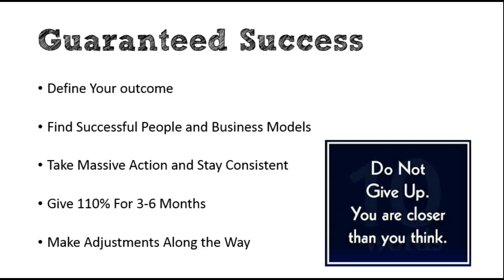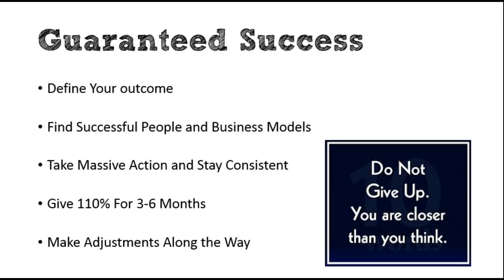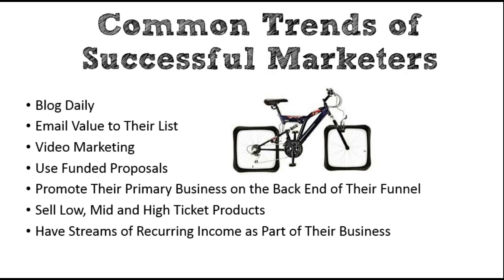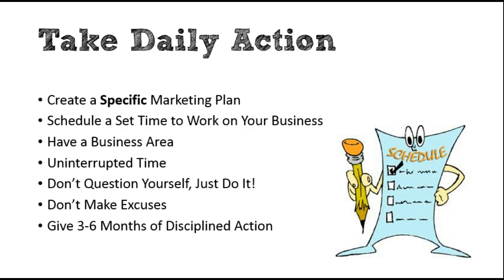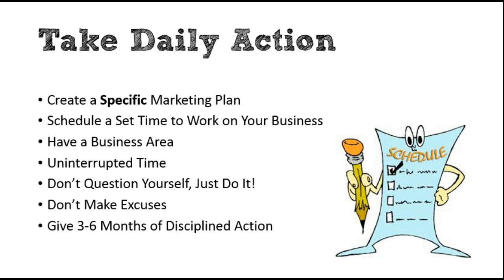How to Reverse Engineer Your Competitors